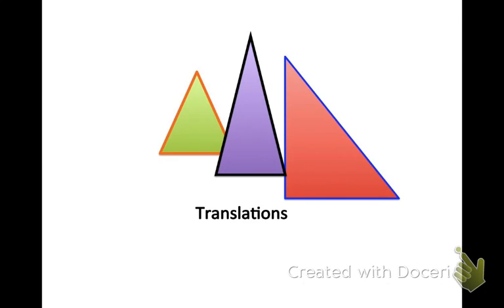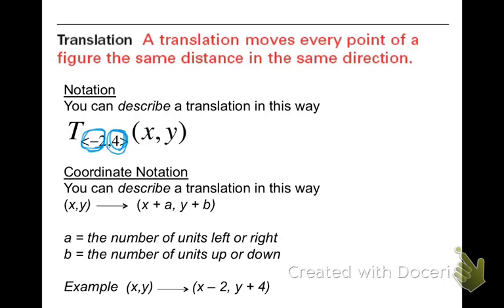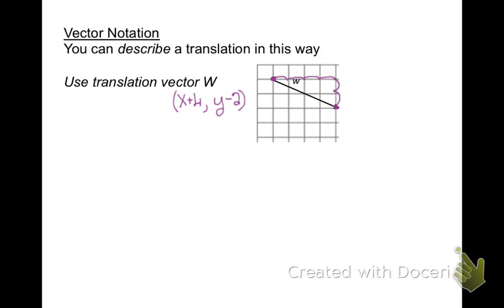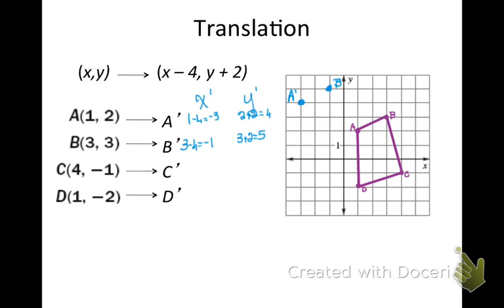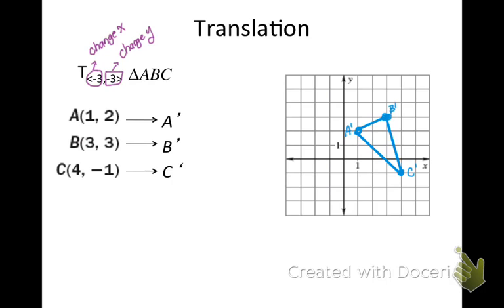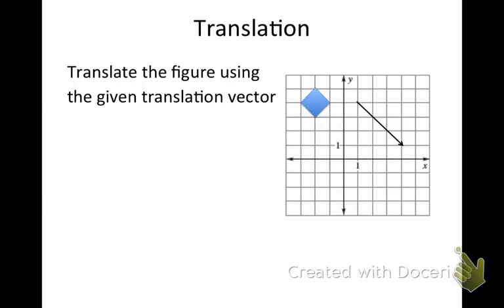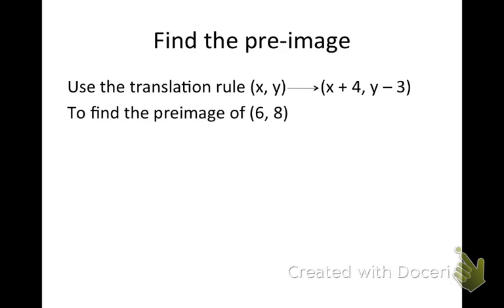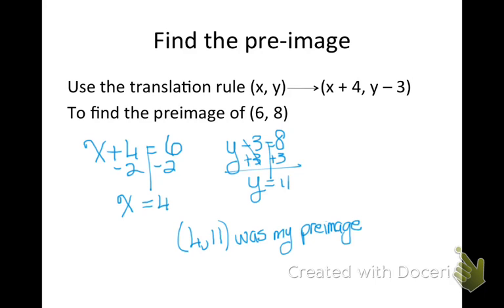Geo-Concept 14A (Perform Transformations - Translations) - Part 1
Objective: Perform translations of figures in a coordinate plane and describe their notation.